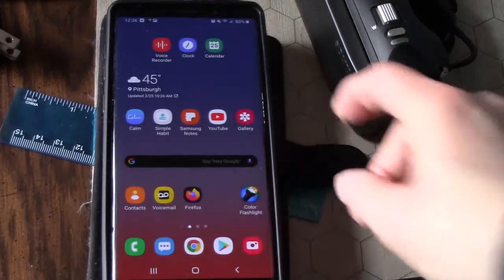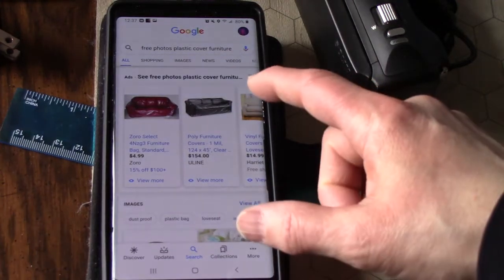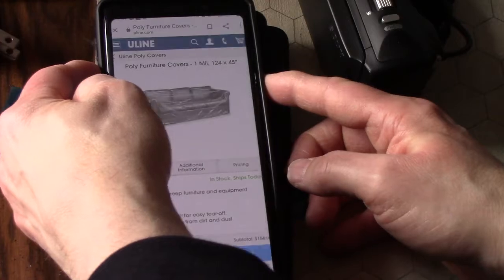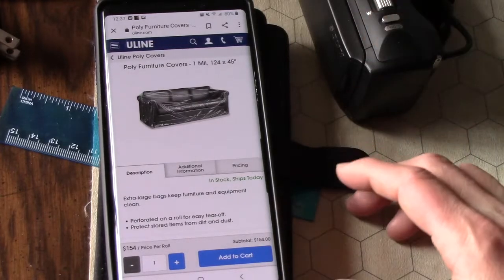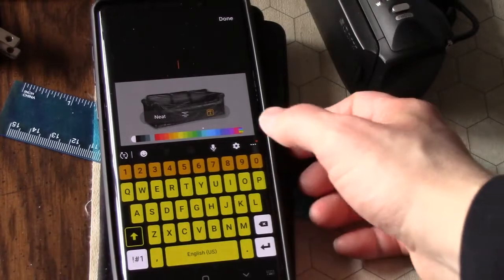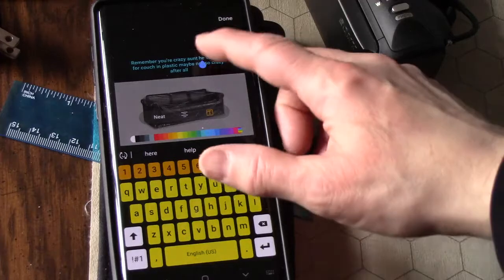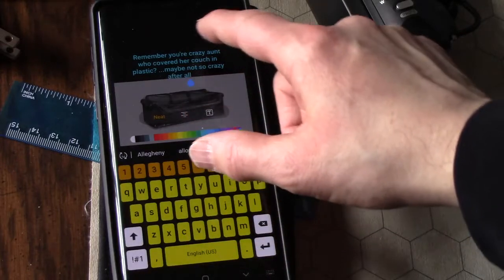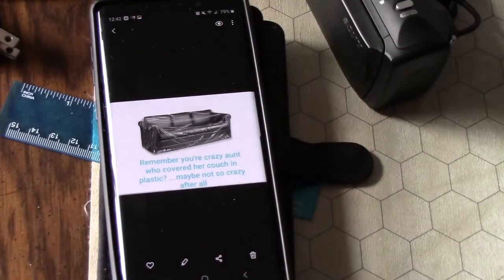How to make a meme with your phone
This demo is on a Samsung Galaxy Note 9 Android, but the principles are the same on any smartphone.
Ask questions below.
Have a great day and do something nice for someone!